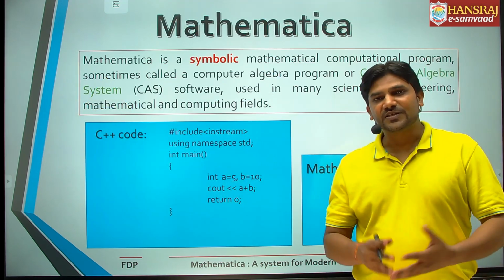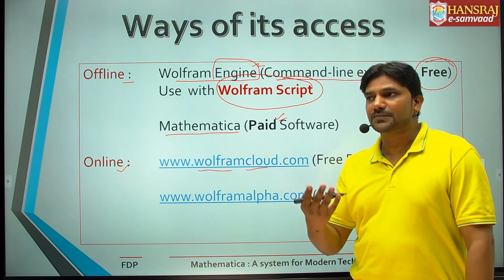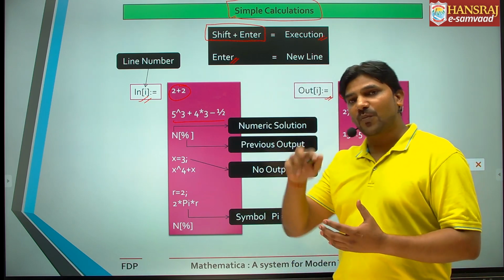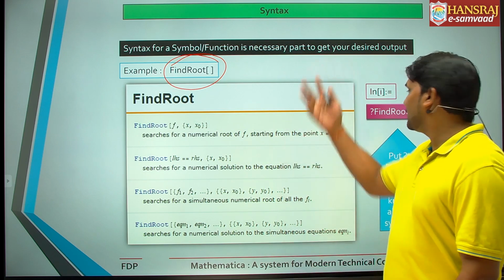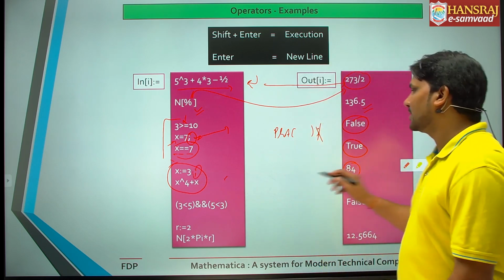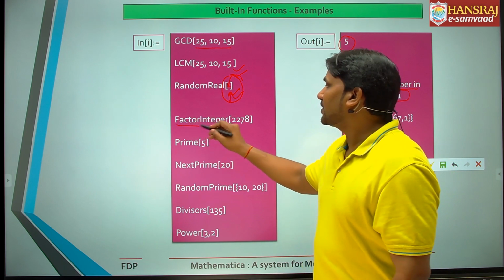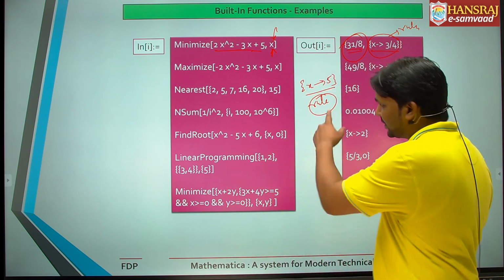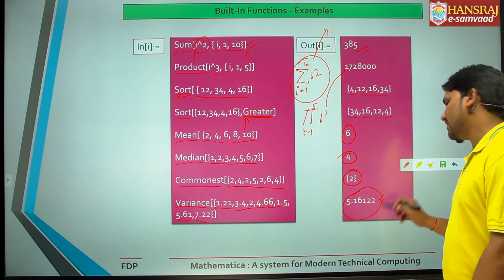Basics of Mathematica and Built-in Functions | Dr. Brij Mohan | Hansraj College e-Samvaad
Mathematica is symbolic computational software known as Computer Algebra System (CAS) widely practiced in numerous branches including Science, Engineering, Mathematics, Computing and other fields. It provides a simple development platform for data analysis, theoretical sciences, finance and others subjects as it supports symbolic computation. It has defined the state of art in technical computing and provides the principal computation environment for millions of innovators, educators, students and others around the world with an elegant ease of use.

NAME: BRIJ MOHAN
DESIGNATION: ASSISTANT PROFESSOR
INSTITUTION: HANSRAJ COLLEGE, UNIVERSITY OF DELHI
TOPIC of DIGITAL CONTENT: MATHEMATICA - A SYSTEM FOR MODERN TECHNICAL COMPUTING